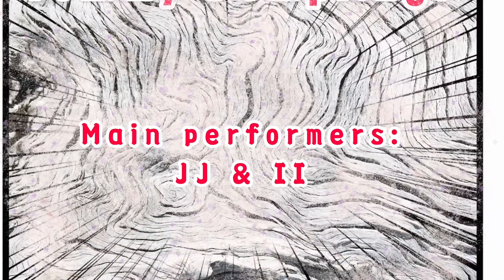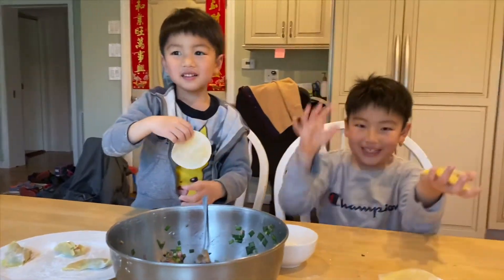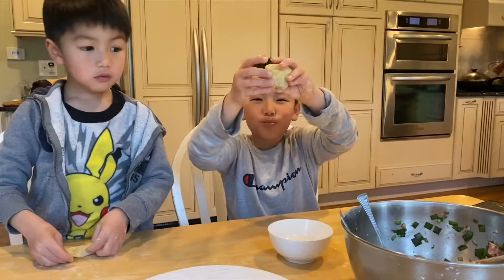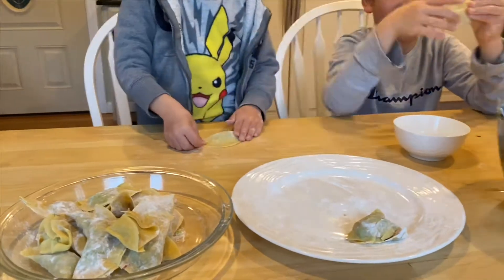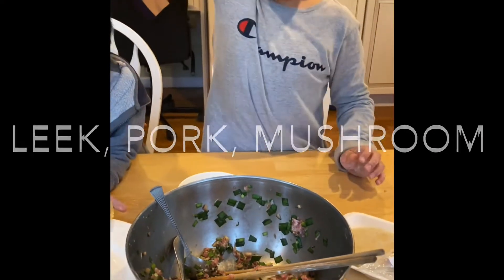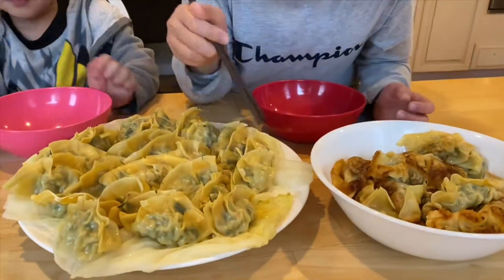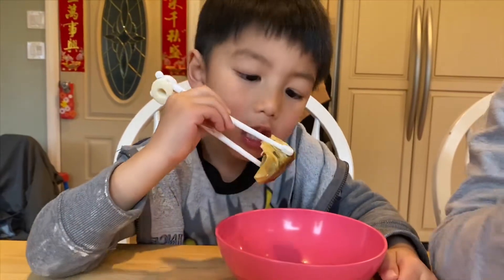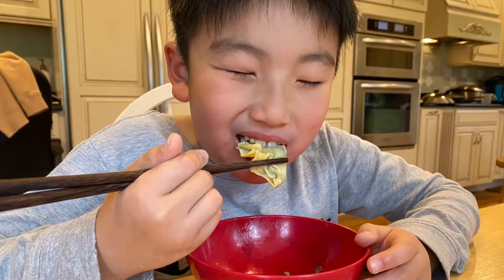Pandemic home vacation — yummy dumplings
JJ & II are hunger for some yummy food, and they want to make dumplings. Can they make it??